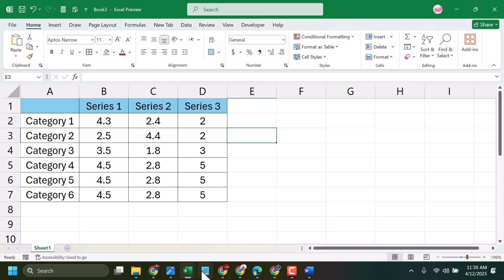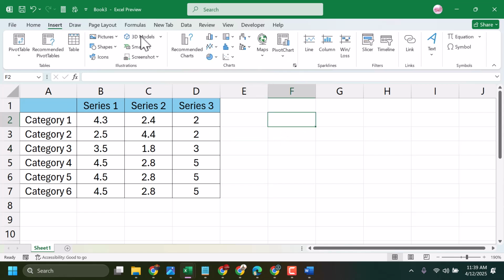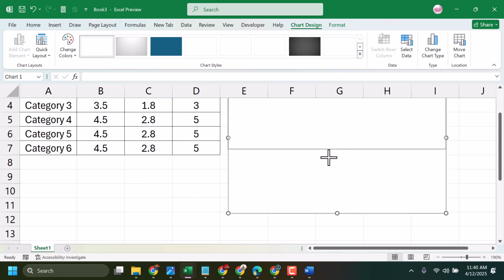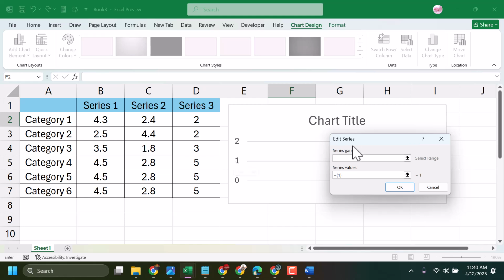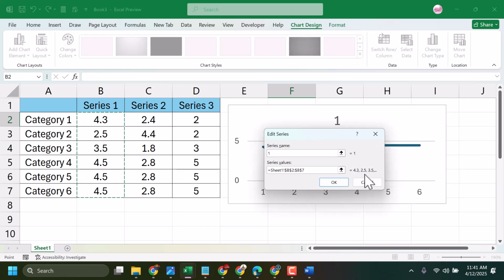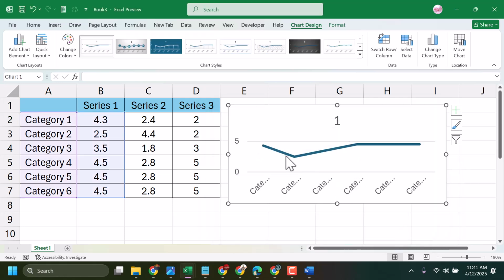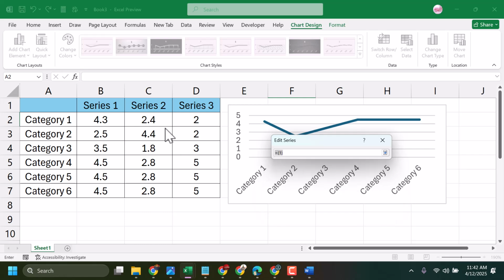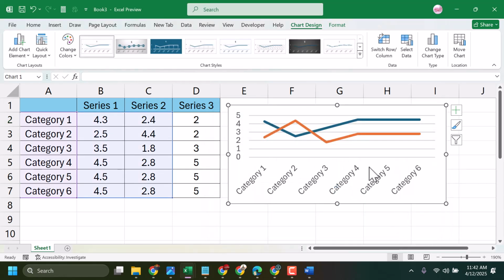How To Make a Line Graph In Excel With Multiple Lines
Learn how to make a line graph in Excel with multiple lines in this easy tutorial. Create visual representations of your data with just a few clicks!